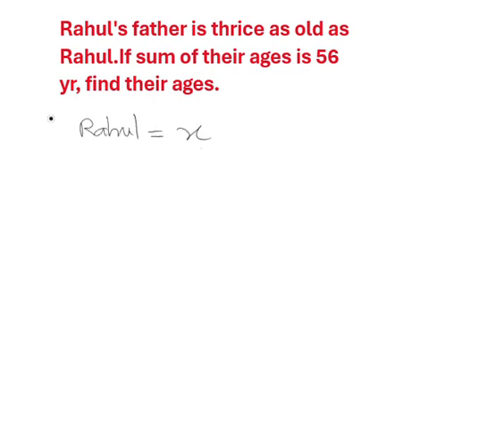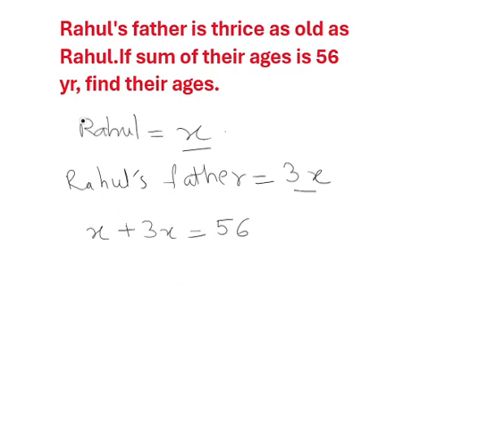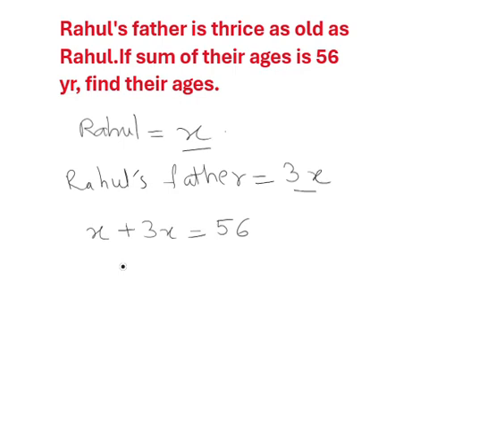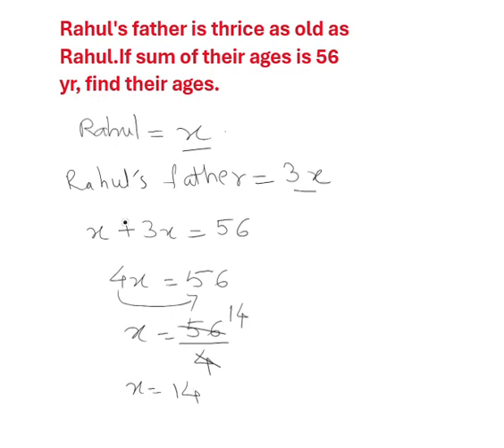Finding age using linear equations 2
Finding age with linear equations, solved with step by step solution.